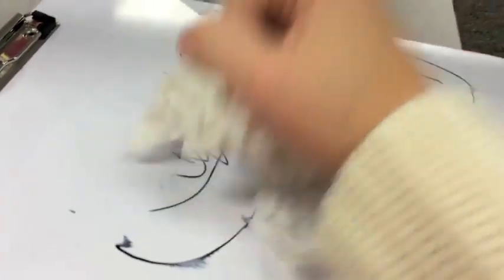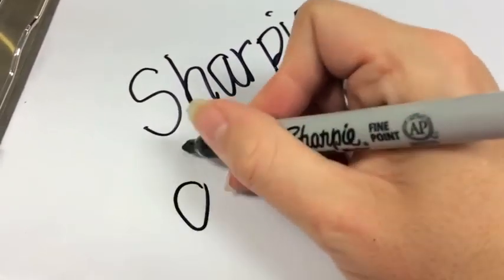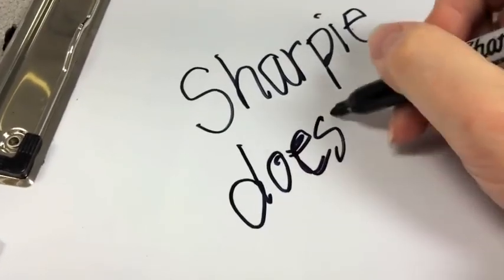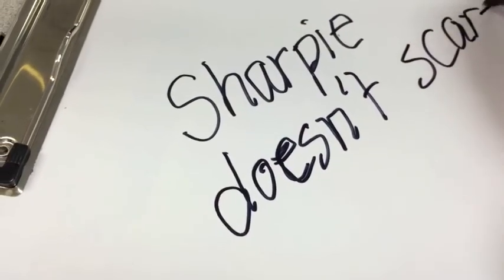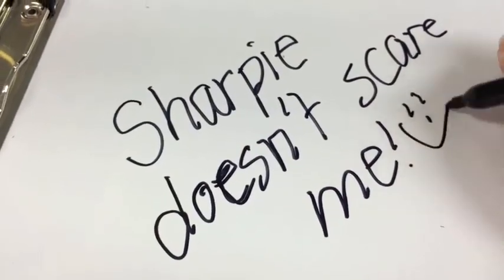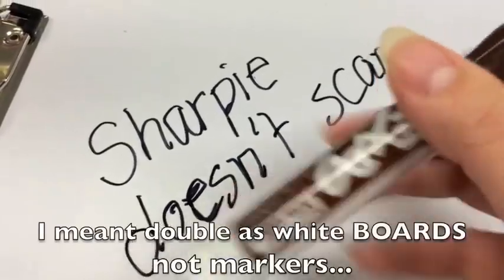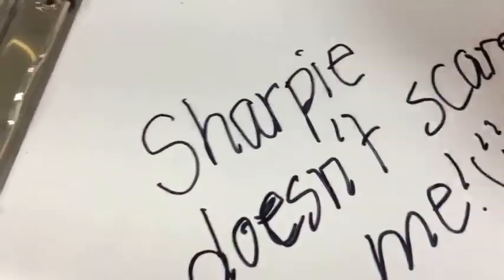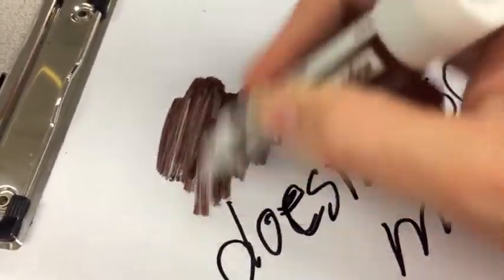Cleaning Sharpie off White Boards